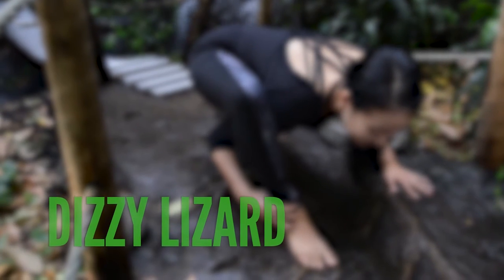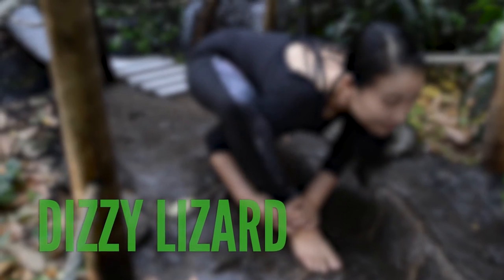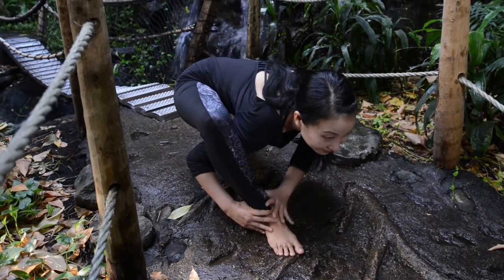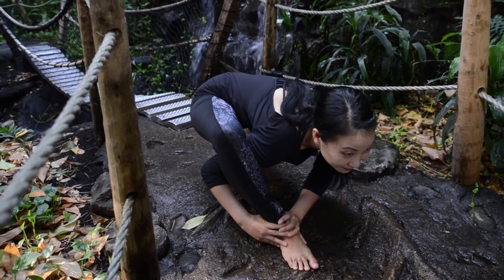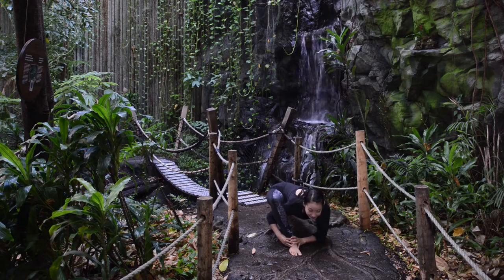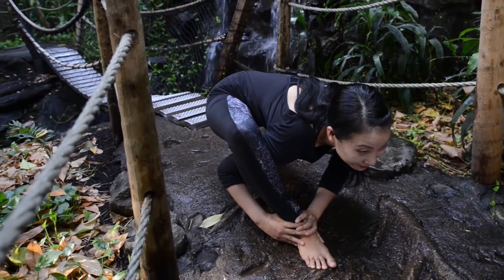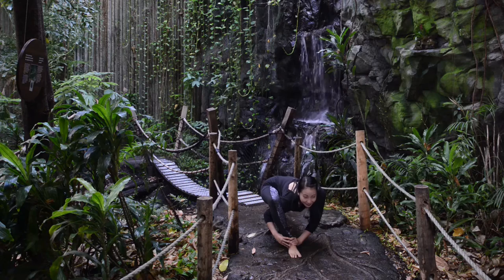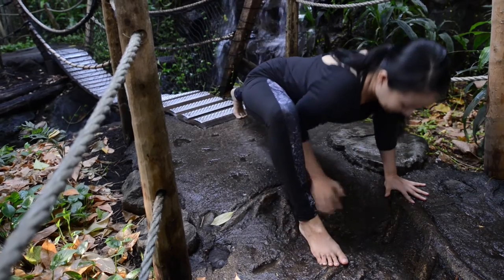Yoga Moves: Dizzy Lizard for leg strengthening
Yoga instructor YuMee Chung demonstrates a move called the Dizzy Lizard in the rainforest at the Ontario Science Centre. or read it below

Dizzy Lizard yoga pose is fun and challenging: The Moves

Doing it will strengthen your ankles, back and inner legs and will prepare your hips for more challenging poses.

Moving your yoga practice outdoors to connect with nature can be tricky in the middle of winter. Lucky for us, we were able to test out a fun and challenging pose called the Dizzy Lizard in the TELUS Rain Forest at the Ontario Science Centre.

1. Set yourself up on your hands and knees in a tabletop position.

2. Step your right foot forward to the outer edge of the right hand and place the heel directly below your kneecap.

3. Reach the left foot back, straighten the knee, and bring the ball of the foot to the ground.

4. Bend your elbows and lower your shoulders until you can bring your right hand behind the right ankle to rest on the pinky toe-side of that foot.

5. Clasp the front ankle with your right hand.

6. If balance and flexibility permit it, clasp the front ankle with your left hand. Feel free to rest the left elbow on the ground like a kickstand if you need extra support.

7. Keep the line between the crown of your head and the left heel long and strong as you hug the right knee into your right shoulder.

8. Work with your balance for five breaths before trying the second side of the pose.

Dizzy Lizard strengthens your ankles, back, and inner legs while preparing your hips for more challenging yoga poses.

YuMee Chung is a recovering lawyer who teaches yoga in Toronto. She is on the faculty of a number of yoga teacher training programs and leads international yoga retreats. Learn more about her at padmani.com